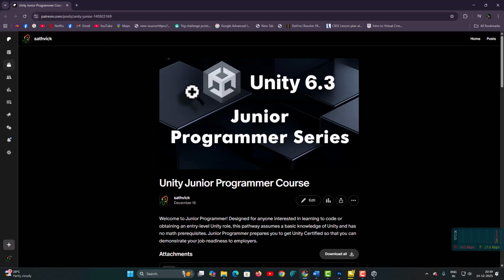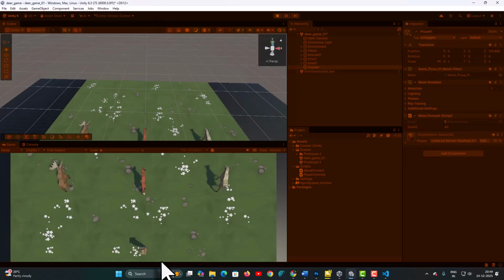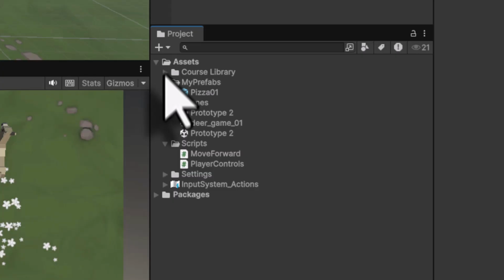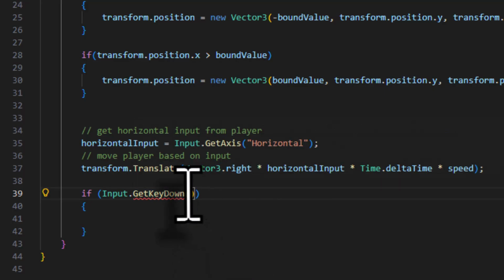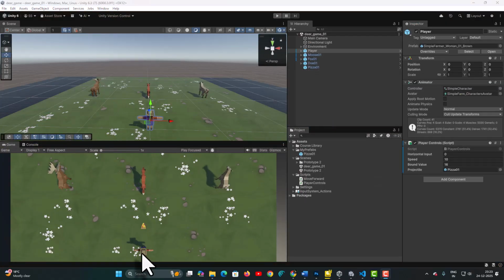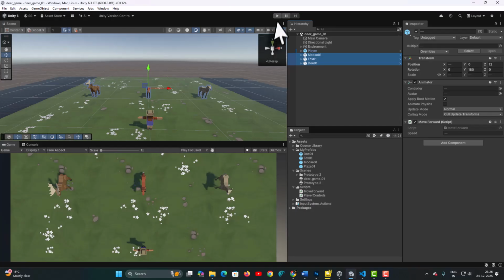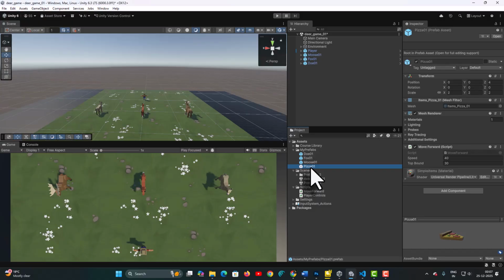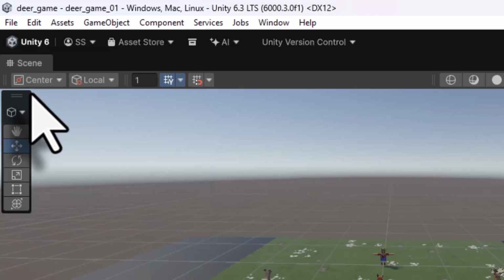14 Deer Game Mechanics Explained | Shooting Projectiles, Prefabs & Destroying Objects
00:00 - Session goal: fire food with Spacebar
00:35 - What is a Prefab? (prefabricated reusable object)
01:27 - Open project / download starter zip (Patreon)
02:24 - Create MoveForward script for food
03:40 - Make Pizza move forward (speed + Translate)
04:06 - Attach script to Pizza and test movement
04:36 - Create Food Prefab (My Prefabs folder)
06:10 - Test prefab behavior vs original asset
07:02 - Add projectile variable to PlayerController
08:02 - Assign food prefab to Player (Inspector)
08:15 - Spacebar input + Instantiate() projectile
11:23 - Test firing while moving left/right
11:58 - Rotate animals 180° to face player
12:24 - Reuse MoveForward on animals + set speeds
13:13 - Convert animals into prefabs (moose/fox/doe)
14:18 - Test animal prefabs in play mode
14:43 - Fix clutter: why we must destroy objects
15:26 - Add boundValue + out-of-bounds destroy logic
18:23 - Final test: projectiles & animals auto-destroy
19:22 - Wrap-up + next session: random spawning

In this Unity Game Development tutorial, we continue building our Dear Game prototype by adding one of the most important gameplay mechanics — firing projectiles using prefabs.

In this session, you’ll learn how to convert a food object into a Unity prefab, apply forward motion using C#, and instantiate projectiles when the player presses the spacebar. We also cover how to destroy objects when they go out of bounds, preventing performance issues and scene clutter.

This lesson is perfect for Unity beginners who want to understand real-world game programming concepts like prefabs, input handling, object lifecycle, and reusable scripts — all explained step by step.

🎯 What You’ll Learn in This Video:

What Unity Prefabs are and why they’re essential

How to move objects forward using Update() and Time.deltaTime

How to fire projectiles using keyboard input (Spacebar)

How to use Instantiate() to spawn objects during gameplay

How to destroy projectiles and enemies using boundary checks

How to reuse the same movement script for multiple objects

How to convert enemies into prefabs for scalable gameplay

🕹️ Project Highlights:

Player-controlled movement

Food projectile system

Multiple enemy types with different speeds

Clean object destruction logic

Foundation for random spawning (next session)

Unity beginners

Game development students

Programming learners

Educators teaching Unity & C#

In the next session, we’ll introduce random spawning, making enemies appear dynamically as the game progresses — a key step toward building a complete game loop.

📂 Project Files

If you’re starting fresh, download the project files from the link provided in the description and import them into Unity Hub.

🔔 Don’t Forget